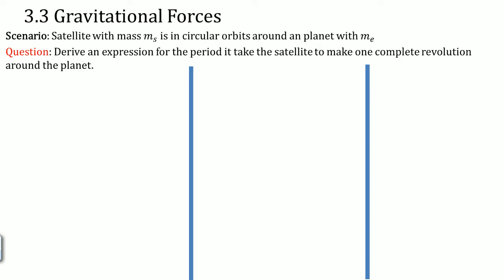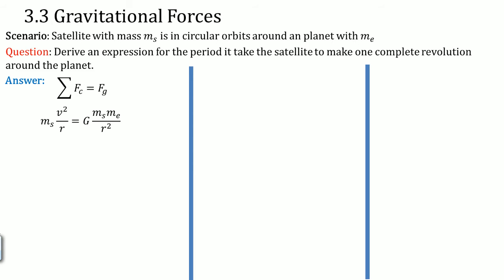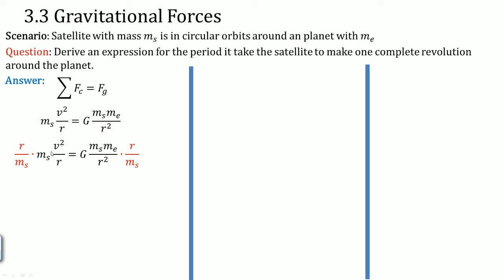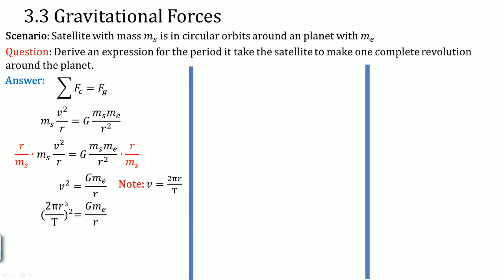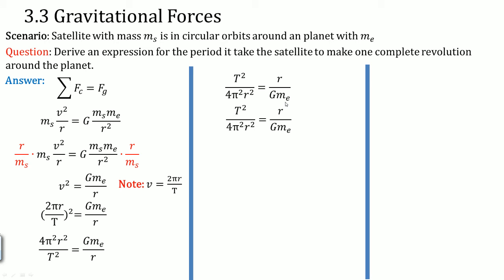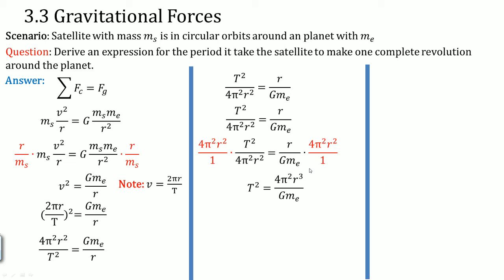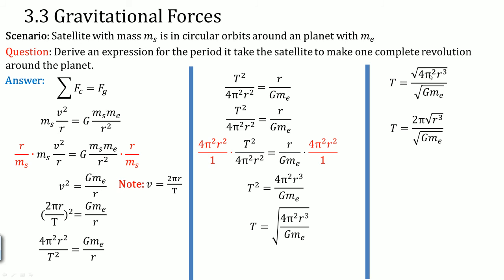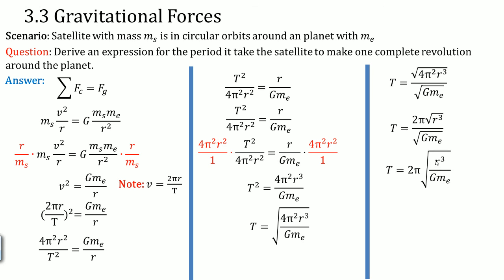5M2A5 Derive period of satellite in circular orbit